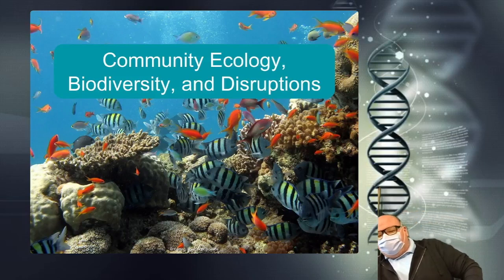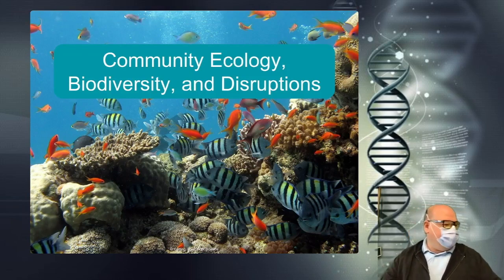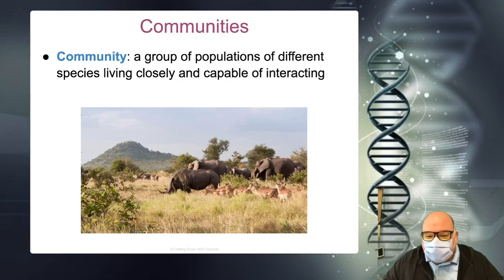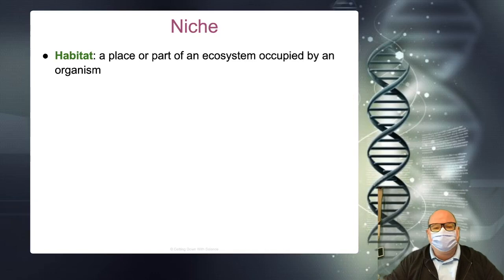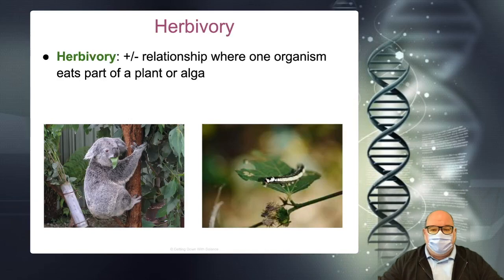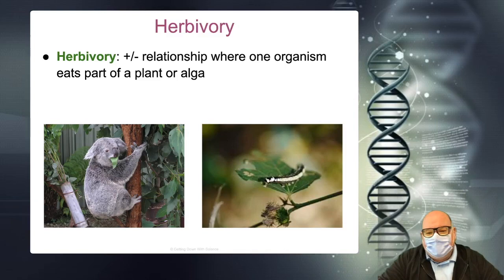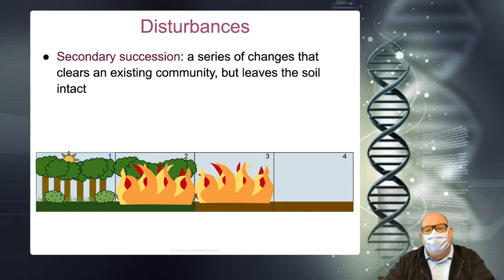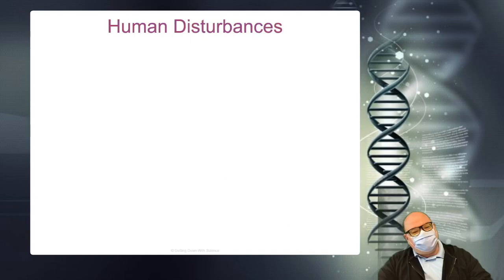Ap Bio unit 8 Topic 5 6 & 7